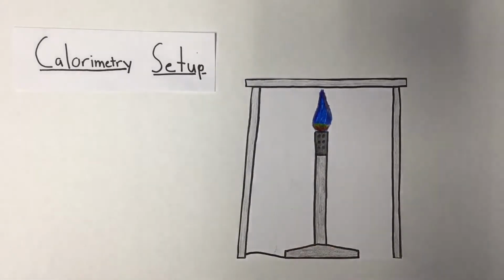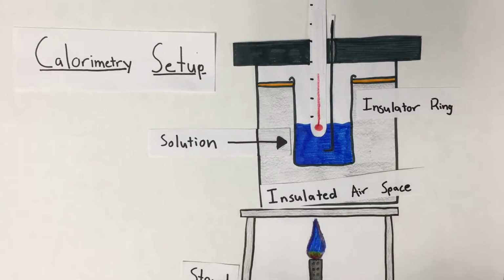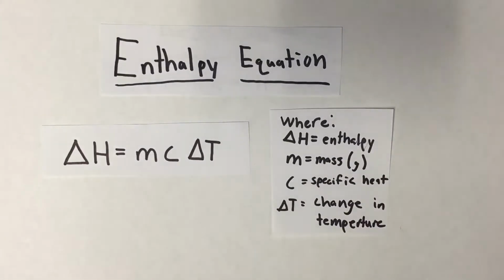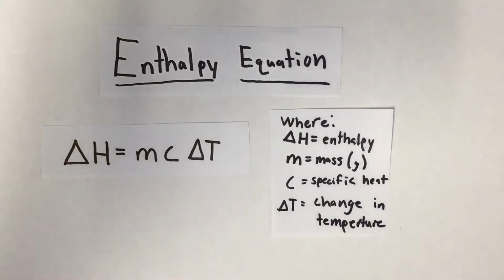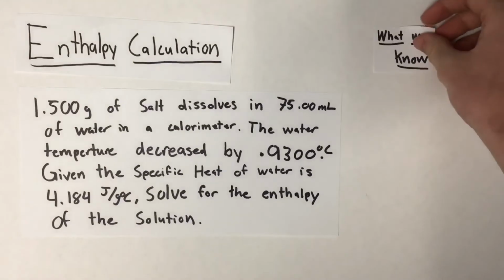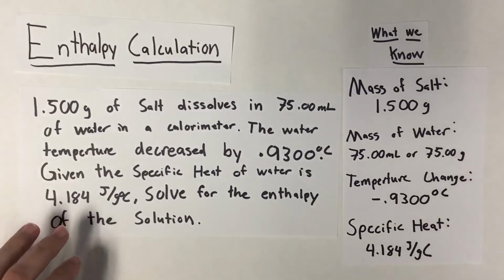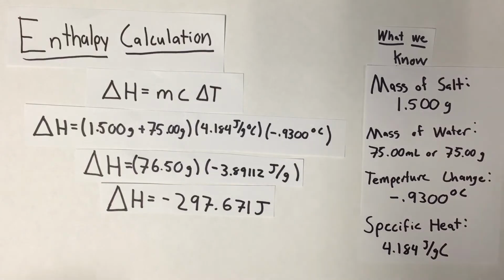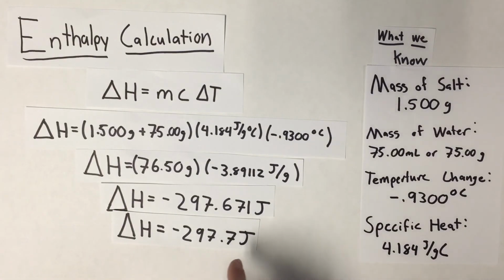Calorimetry - Salt in Water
Basic Information regarding Calorimetry and Salt in Water